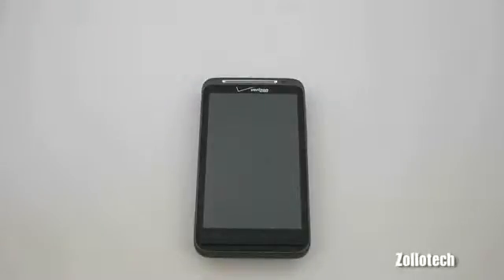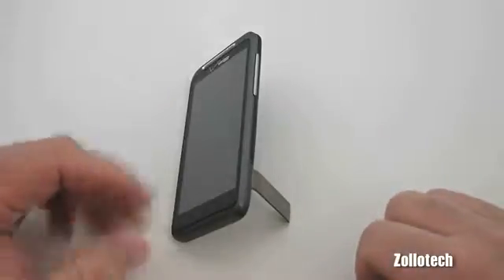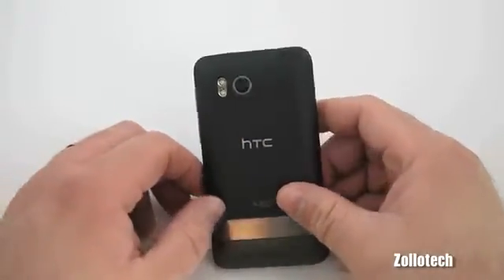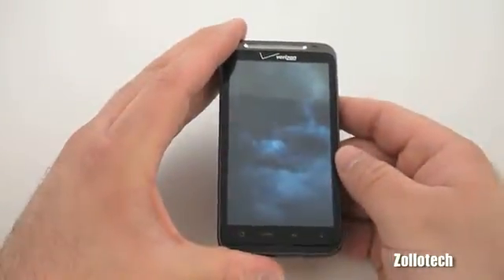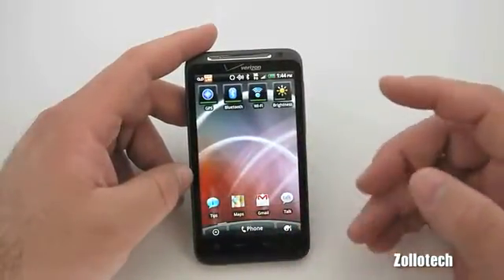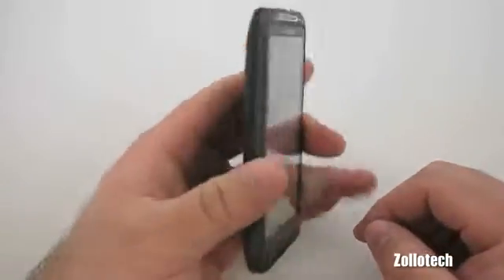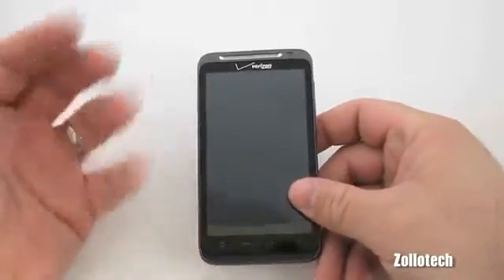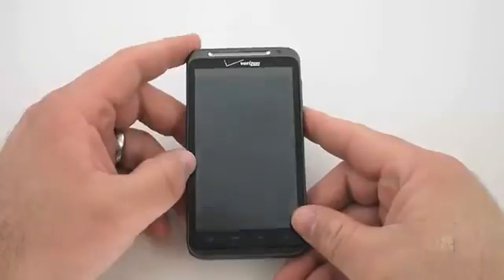HTC Thunderbolt Review753